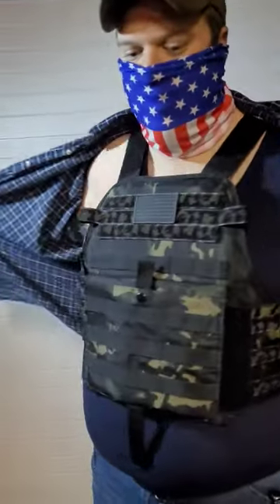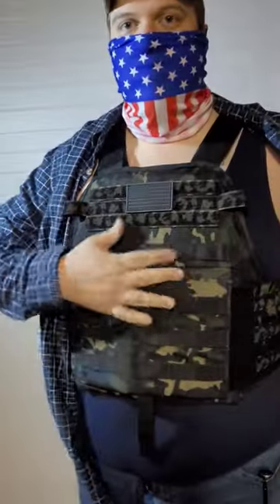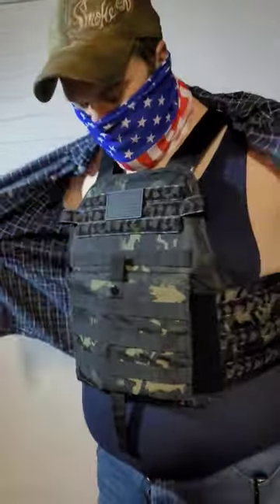tacticon armermemt soft body armor carrier. review